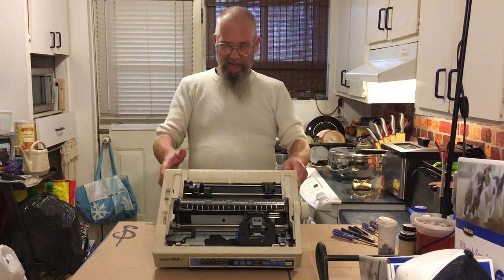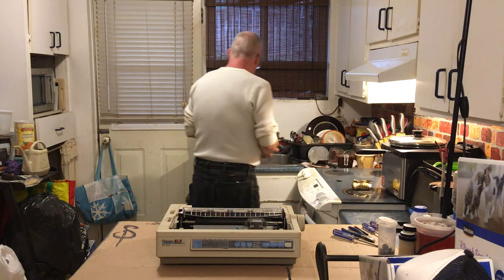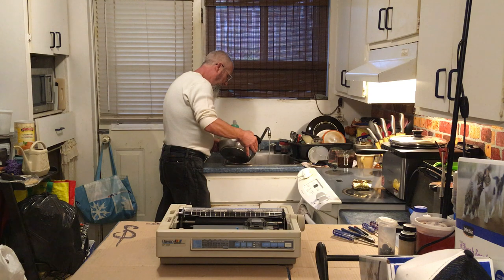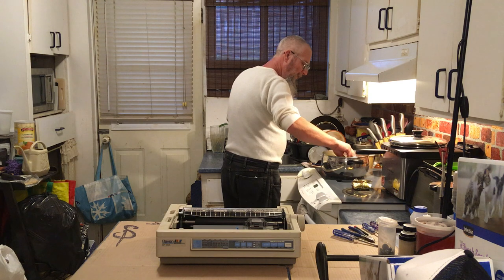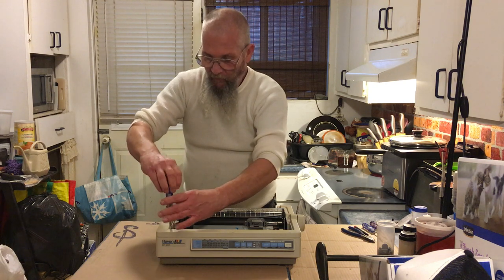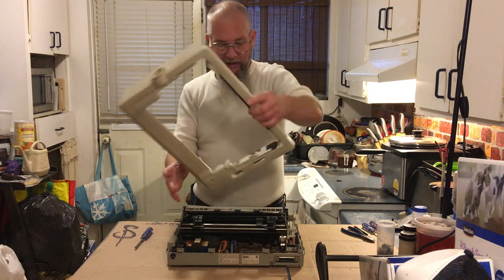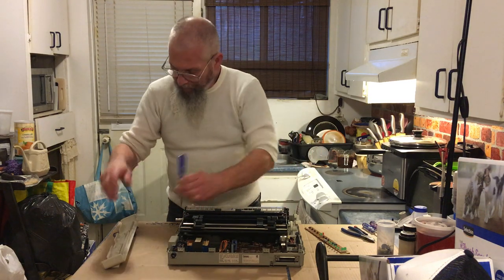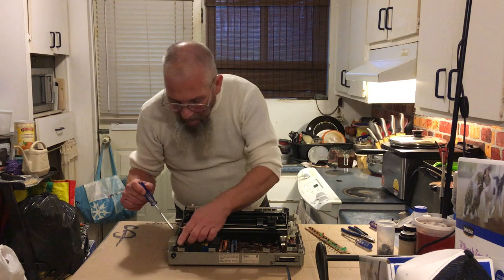How To Scrap A Vintage ROLAND RAVEN Printer and Supper Prep Part 1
Papi makes a big ol pot of lima beans with ham and takes apart a vintage Roland Raven Hush series RP-9105 Printer.  This is part 1!